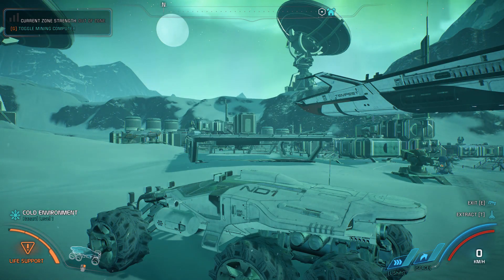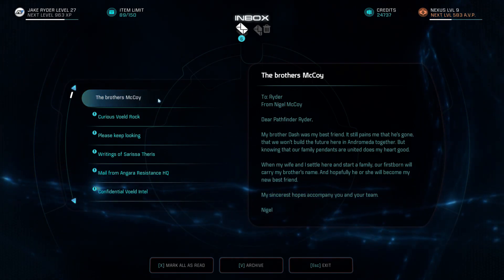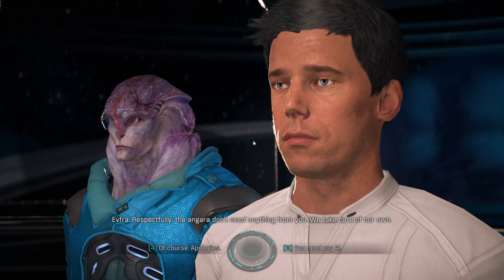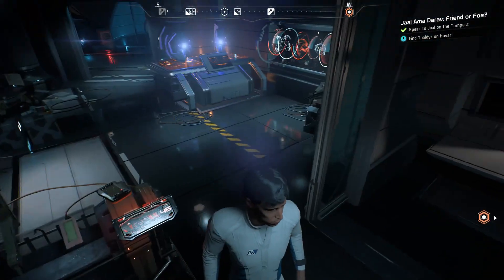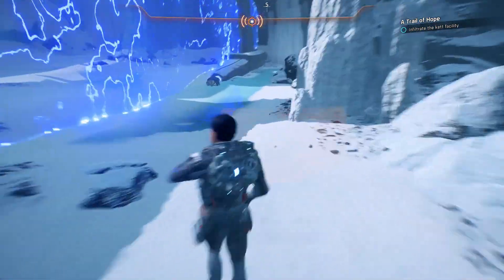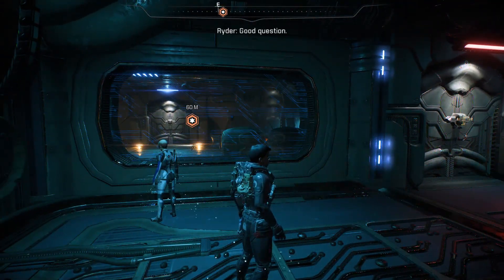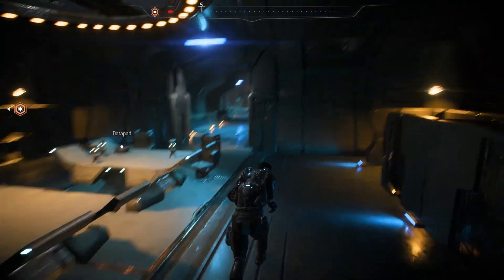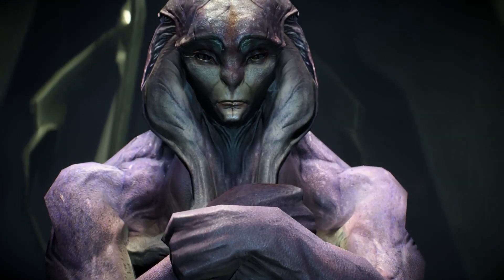Let's Play Mass Effect Andromeda Ep 36 They Are Us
Watch some of my other gaming videos